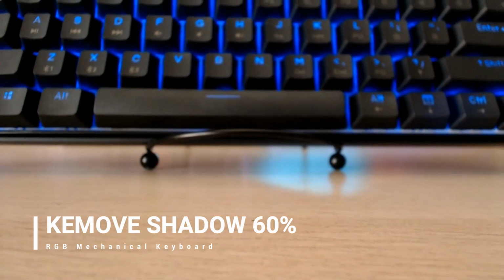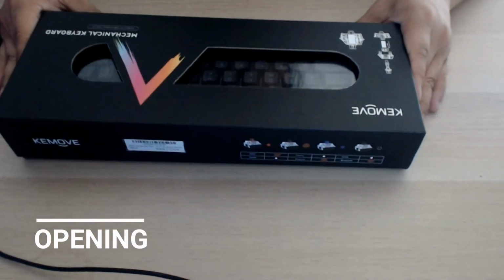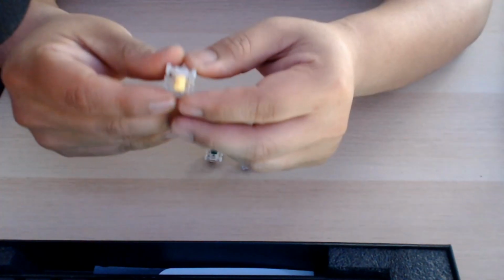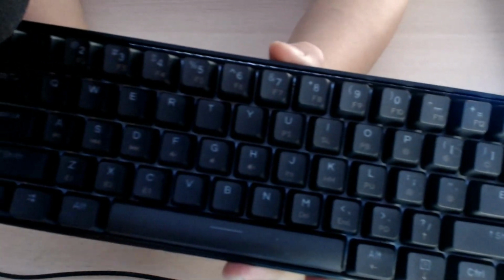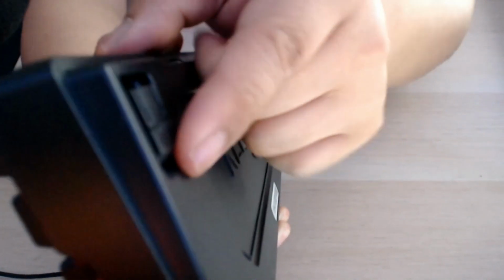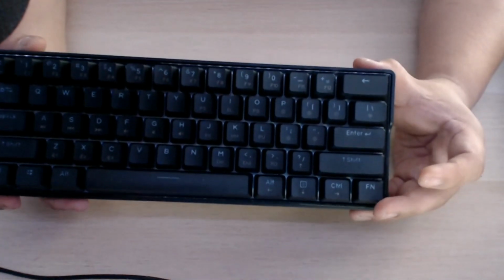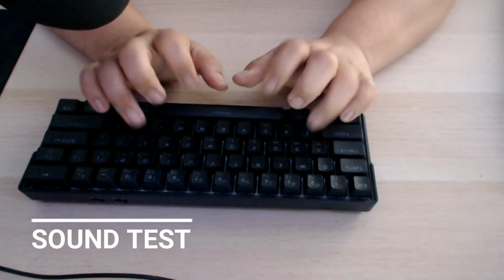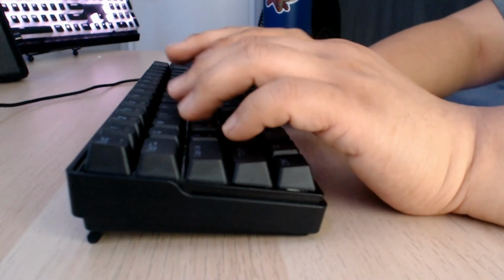REVIEW: KEMOVE Shadow 60% RGB Mechanical Keyboard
Hello and welcome to my video! This is my review of the KEMOVE Shadow 60% RGB Mechanical Keyboard with Gateron Brown switches. Hope you enjoy my review!